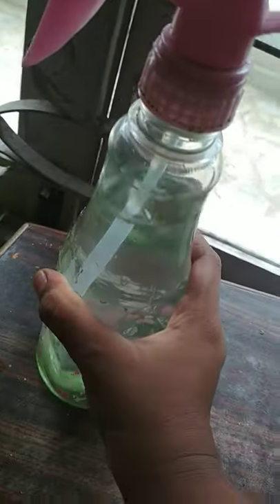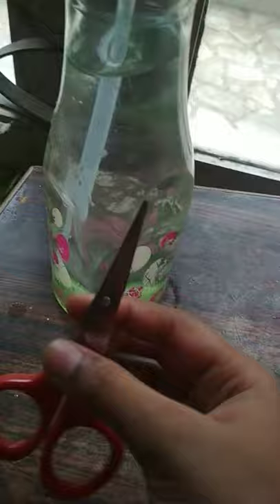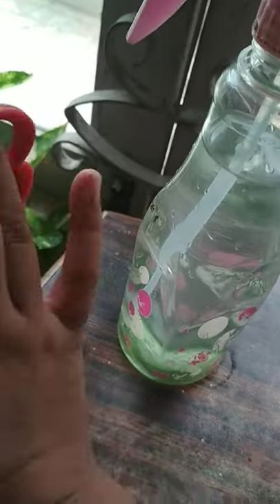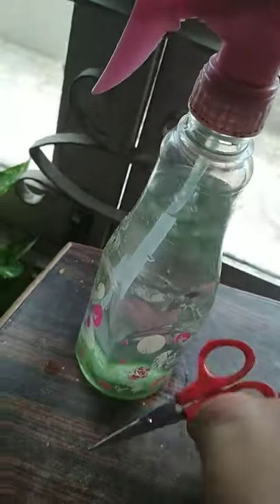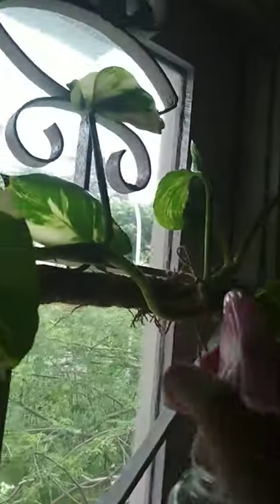Money Plants growing in Healthy way inside your home